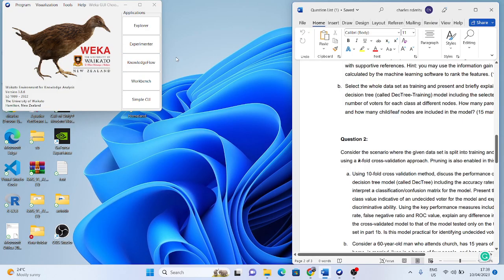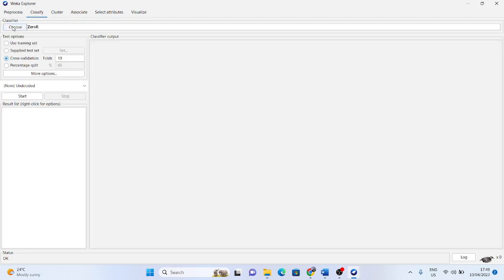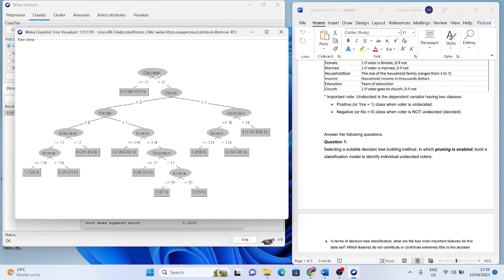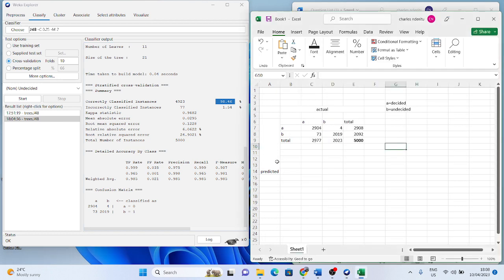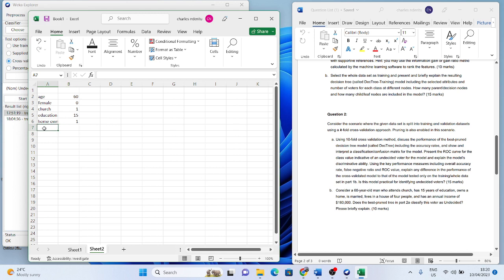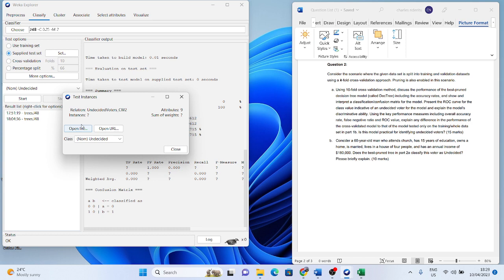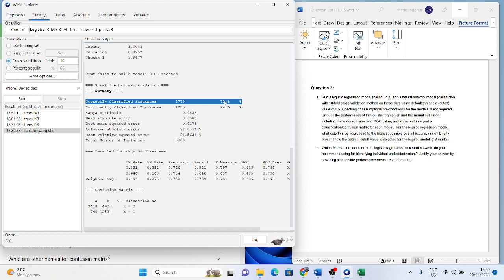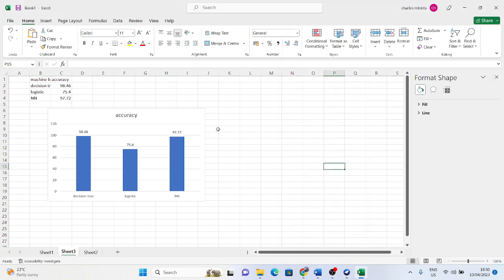how to perfom decision tree, logistic and neural network in WEKA